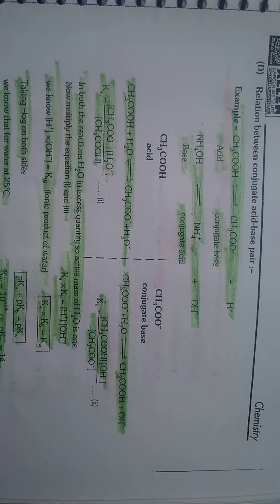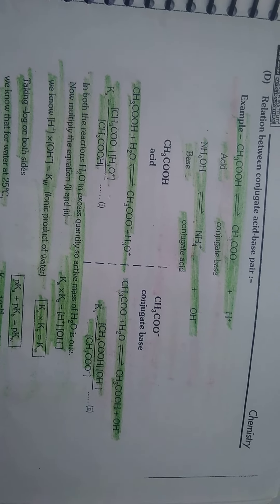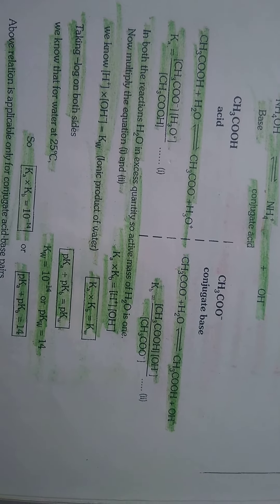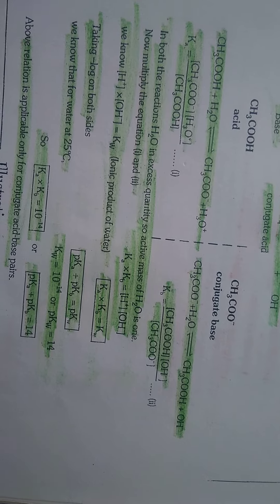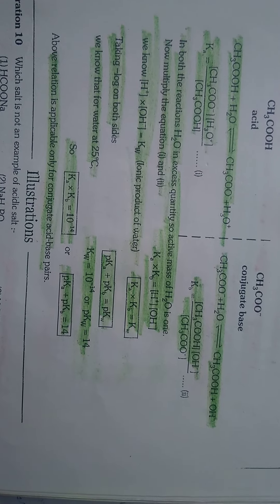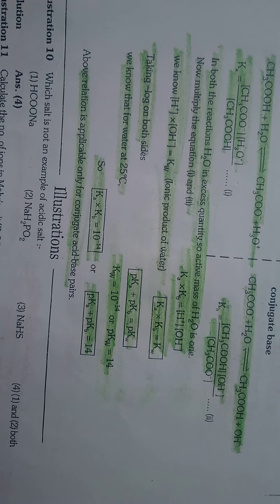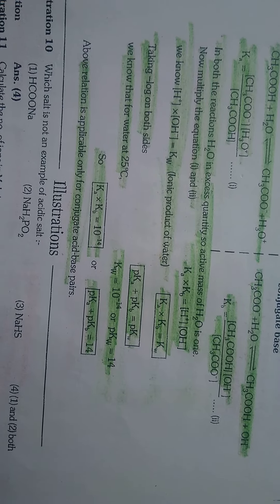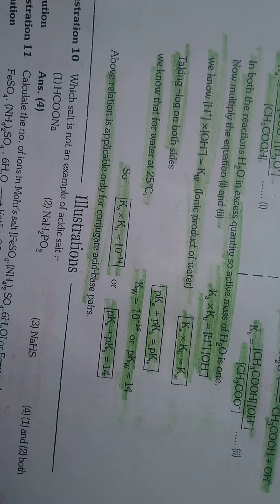congugate acid base